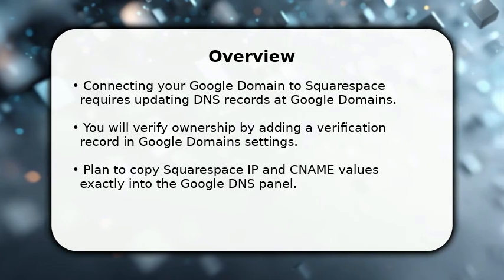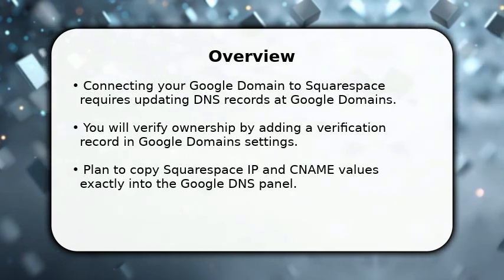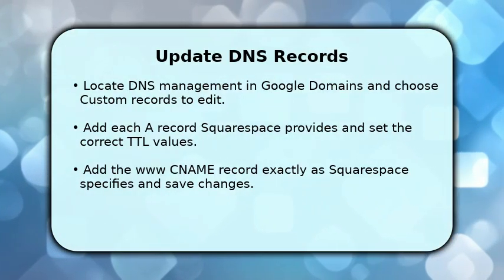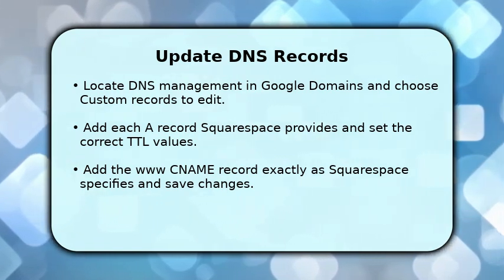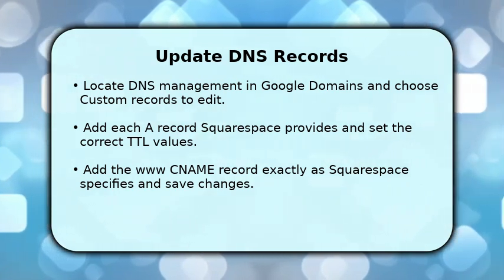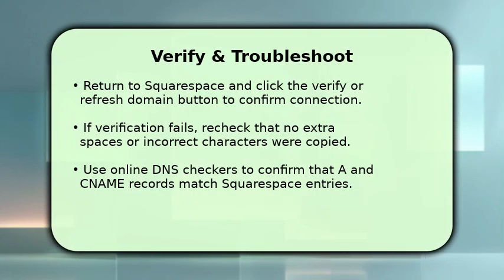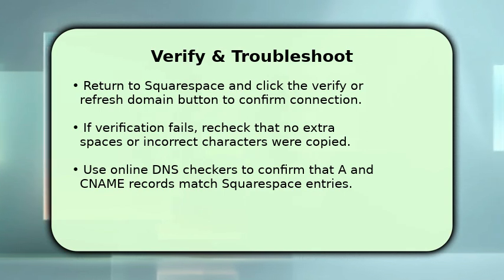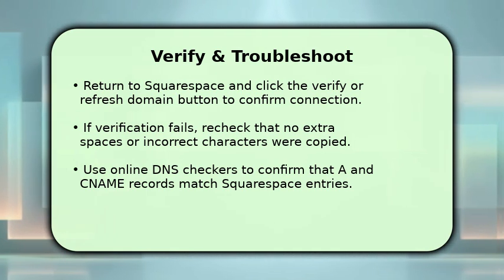How To Connect Google Domain To Squarespace - Step By Step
How To Connect Google Domain To Squarespace - Step By Step | 🚗 Life’s too short for a stinky car — grab Little Trees Black Ice ▸

In this video, we will walk you through the step-by-step process of connecting your Google domain to Squarespace. This tutorial is perfect for those who have recently purchased a domain from Google and want to use it with their Squarespace website. We'll cover everything from setting up your domain in Squarespace to verifying ownership and making sure your site is live and accessible. Whether you're new to web development or just looking to upgrade your online presence, this video will provide you with the necessary guidance to get started.